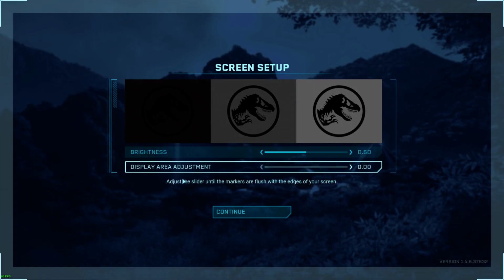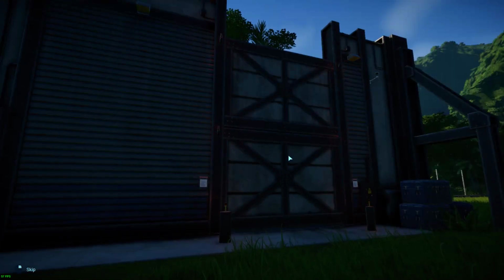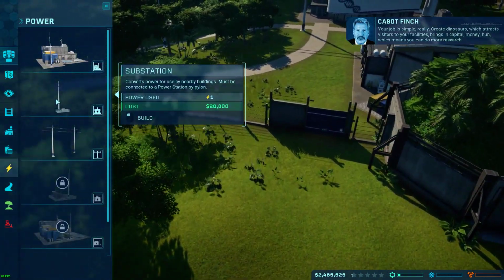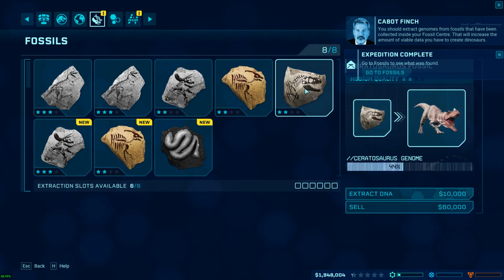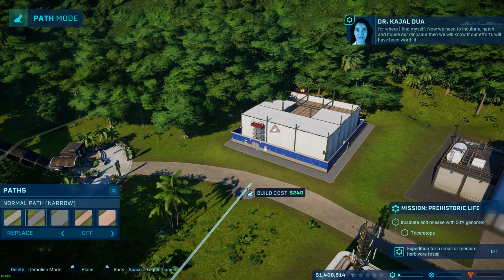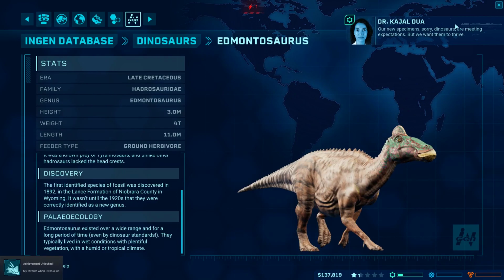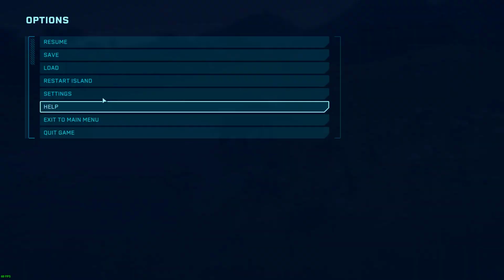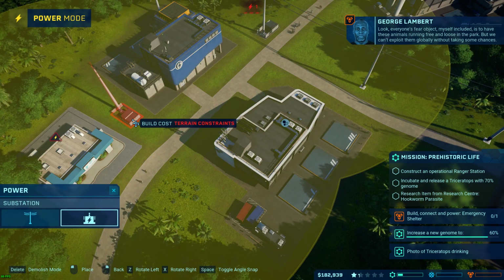Jurassic World Evolution 1 of 3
Welcome to the Madhouse, this is part 1 of 3 of our first look series to check out the new Jurassic World Evolution game, please comment, rate and subscribe if you enjoy the video.